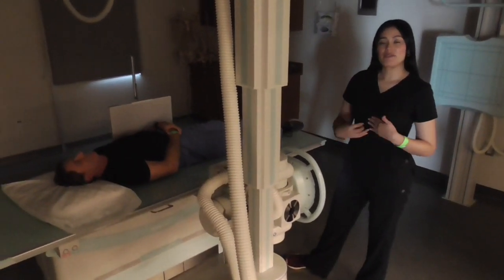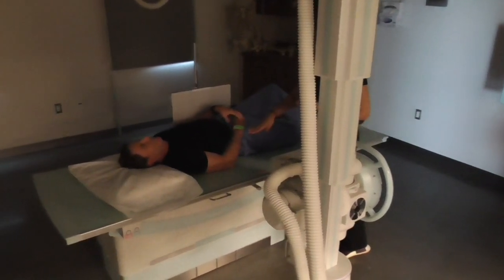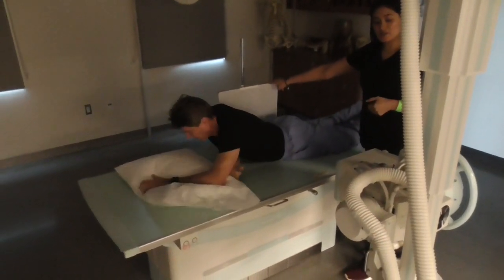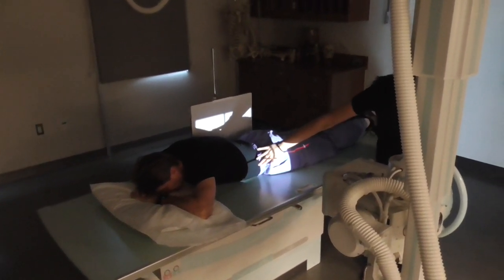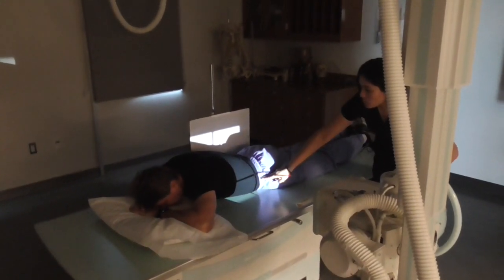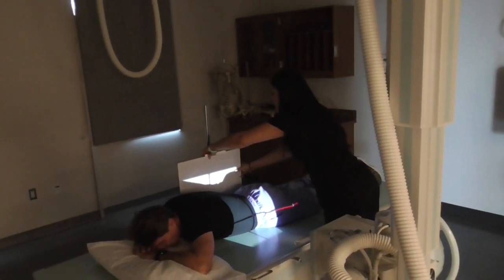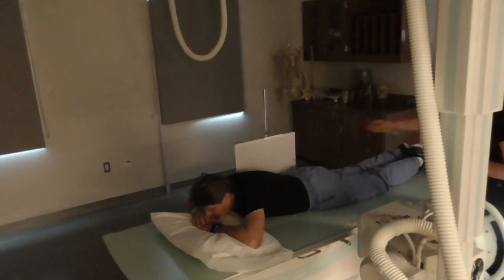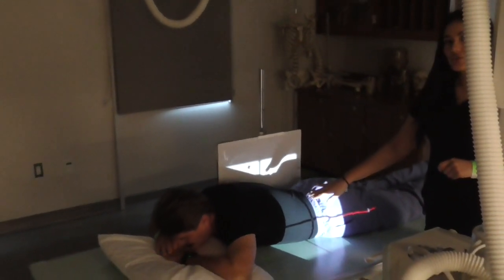Ventral Decubitus Abdomen Xray Position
This video is about Ventral Decubitus Abdomen Xray Position